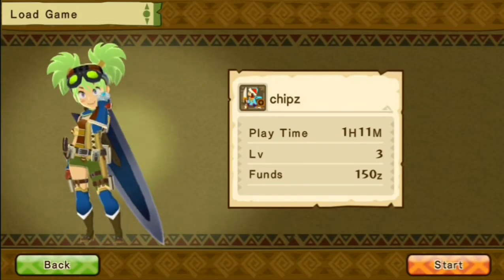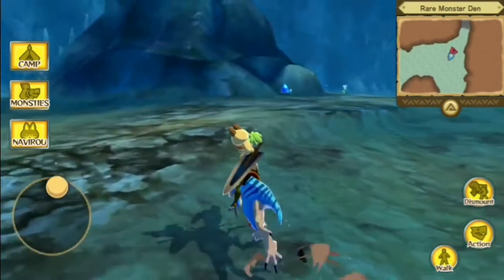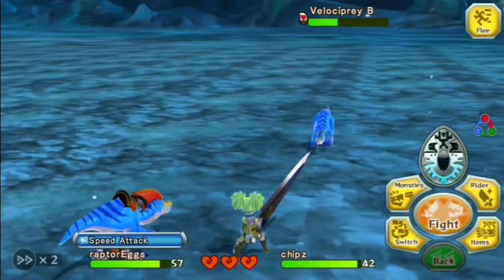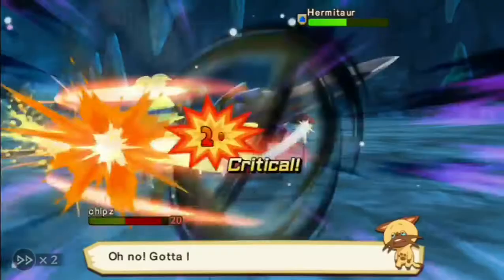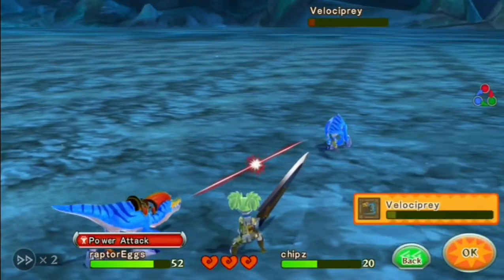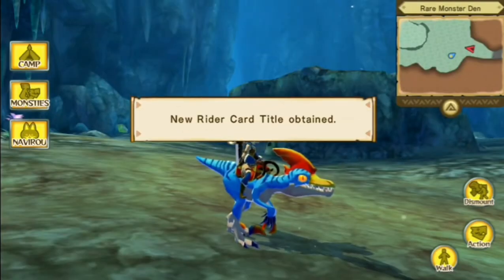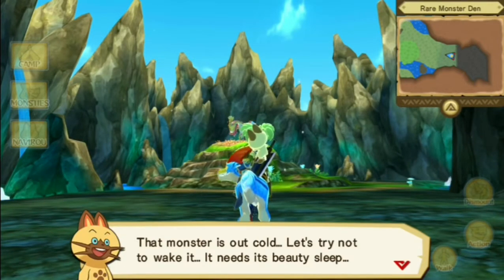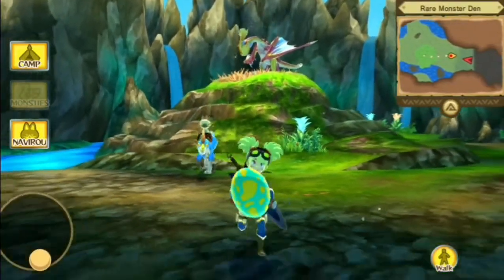Monster Hunter Stories we got a blue yian kut ku